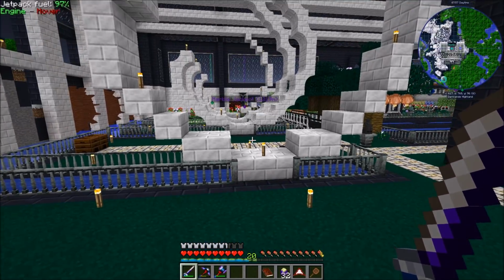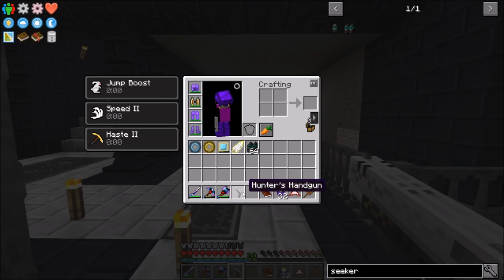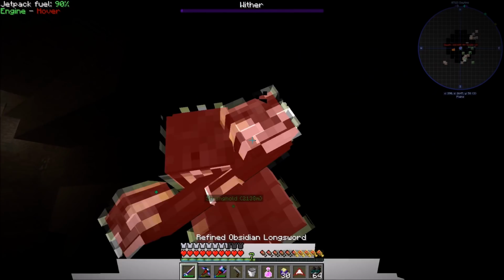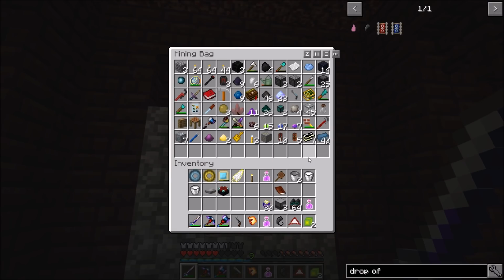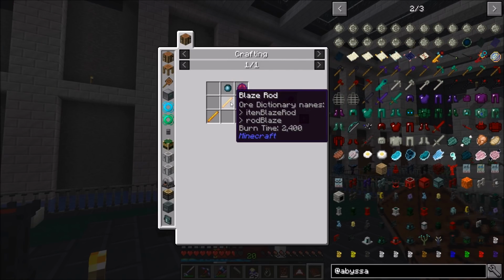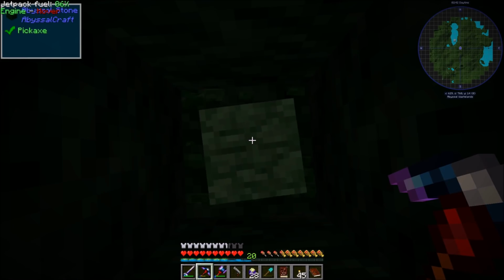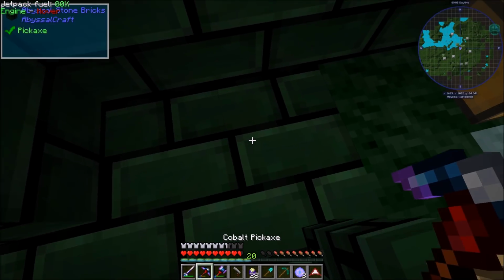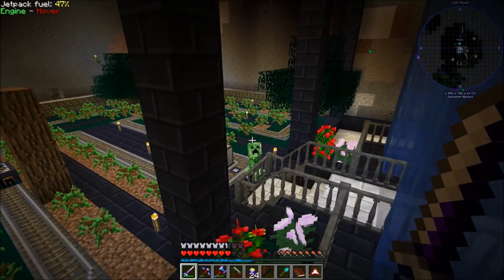Minecraft All The Mods Expert Remastered Lp Ep #29: The Wasteland Beckons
Today we resume work on abyssalcraft as we first tackle ourselves a wither and get our drop of evil made to get our spawner to make our key...  Then it's into the abyss with us as we tackle the first dimension and get ourselves poised for the first boss.